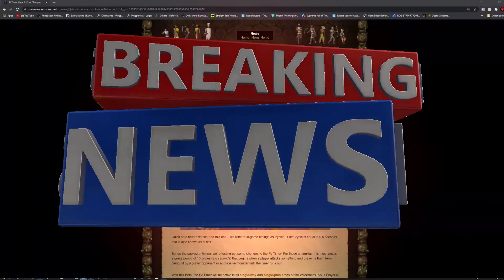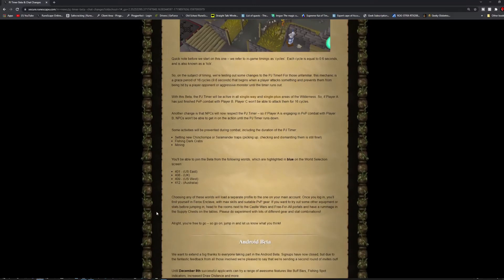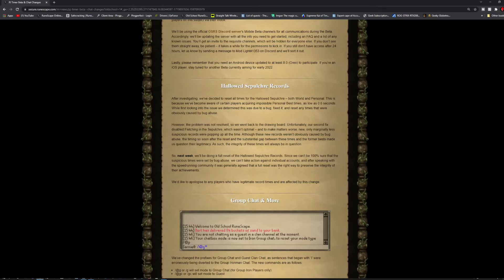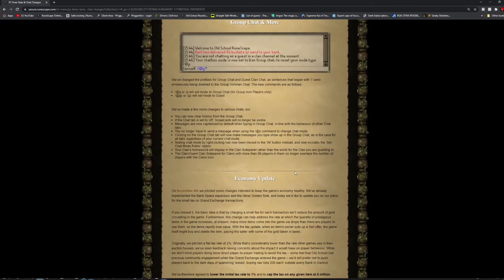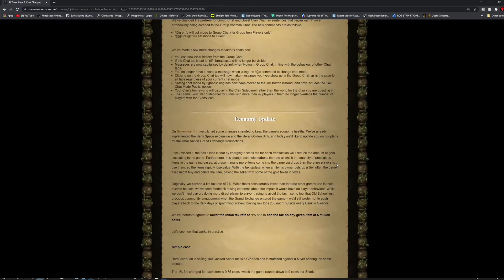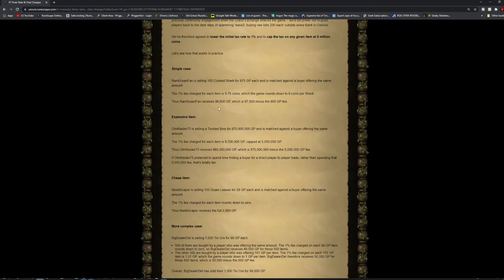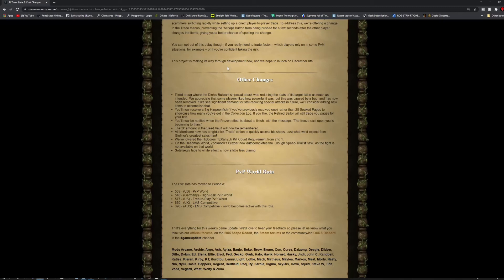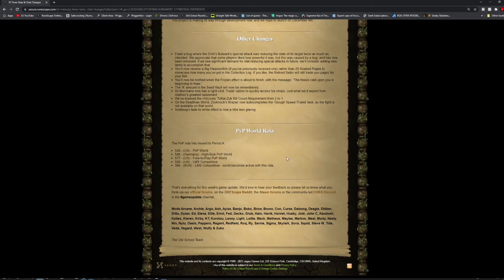PJ Timer, Chat, Hallowed Changes - OSRS Update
A few changes this week. One rather frustrating change for some